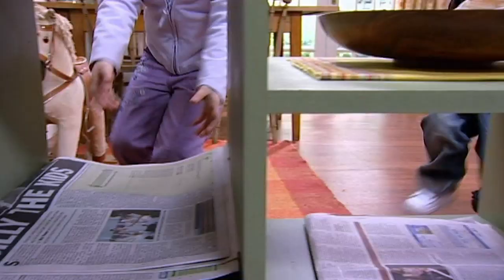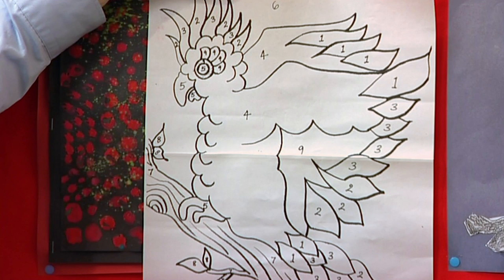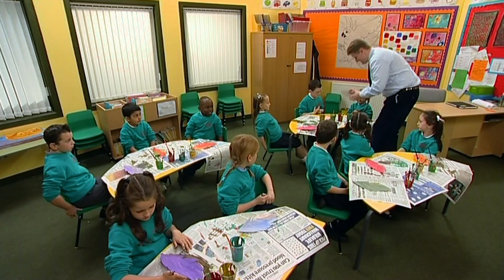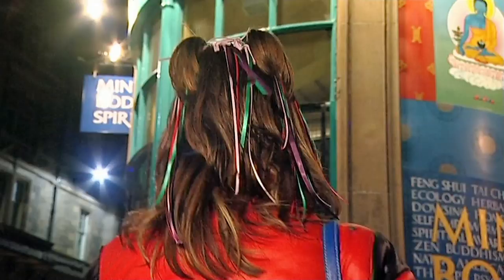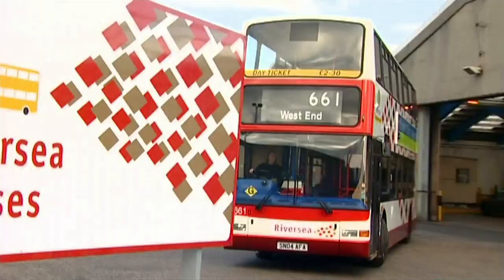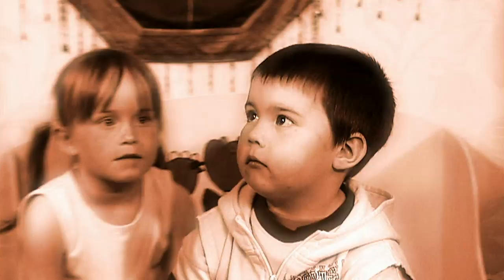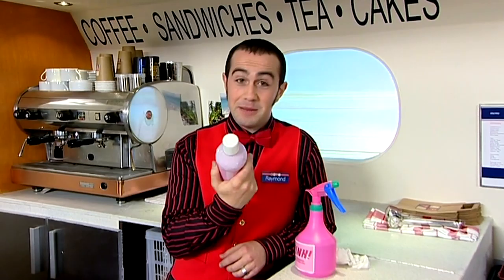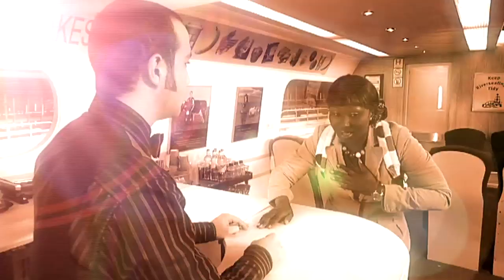Me Too! - Painting with Mickey John | Full Episode | TV Show for Kids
Mickey John teaches his class how to paint the perfect picture using paint by numbers.
Me Too! is a TV series about the parallel lives of parents at work and their children, who stay with warm-hearted minder Granny Murray in the town of Riverseafingal in Scotland.
The series follows six parents and their children including Rebecca, Jack, Kai and Lisa and a dog called Sampson who are apart during the day as the children go to Granny Murray's and the parents go to work.